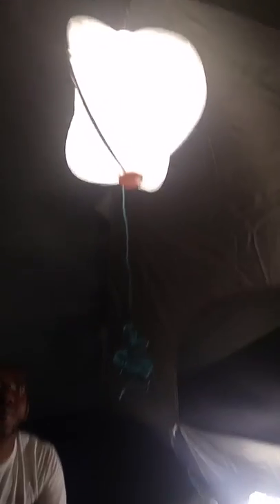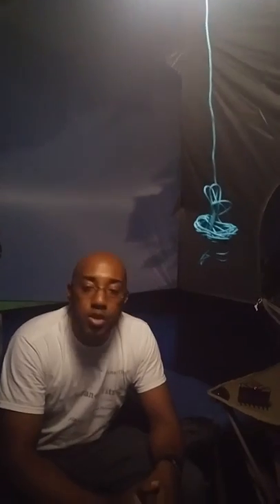Tent and Camping Gear tour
Tony and I went on a one-night camp out for my family reunion. Here is a quick tour of our set up.

Our cots:

Our technically 6-person tent:

The nightstand/table: